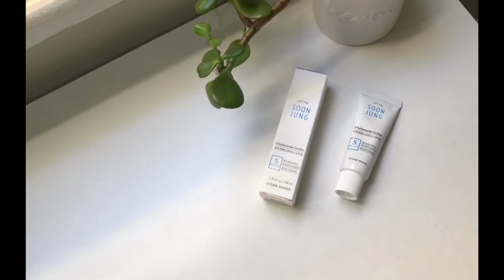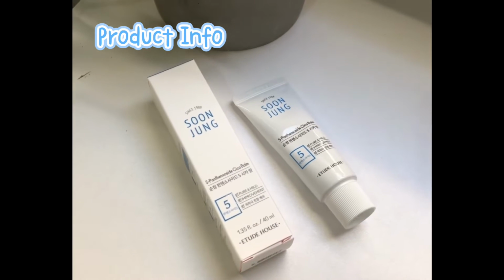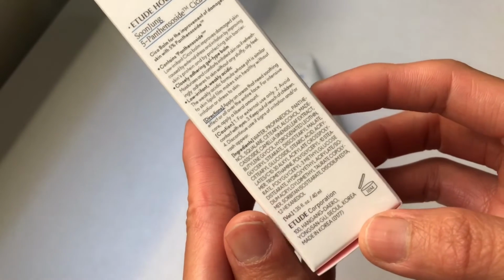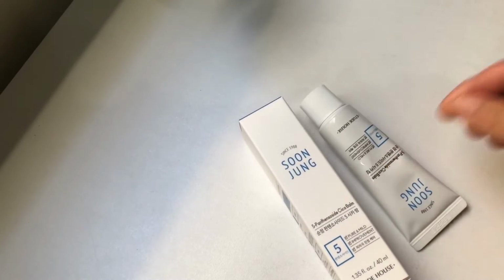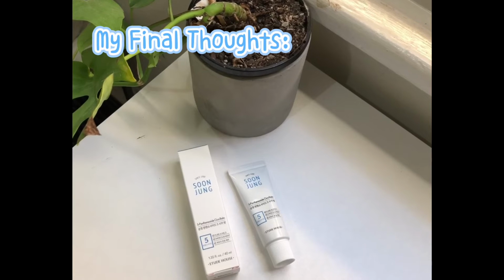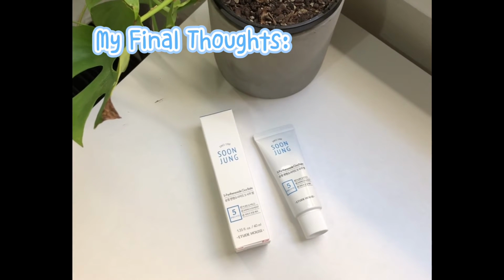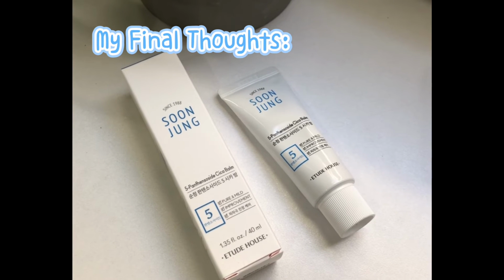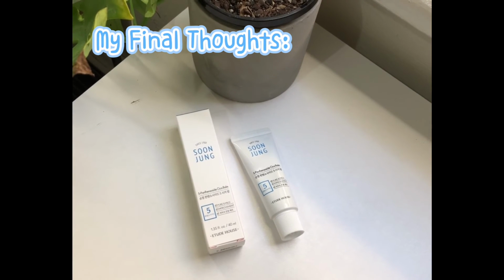SOON JUNG 5-Panthensoside Cica Balm REVIEW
Hey everyone. Hope you’re all doing good. I haven’t posted for more than 3 months I think, been busy with life. ❤️

I would be glad if you correct me if I said some wrong information because I don’t want to cause harm to other people and it’s nice to share and learn very useful information.

Hope you are all well. God bless. xx